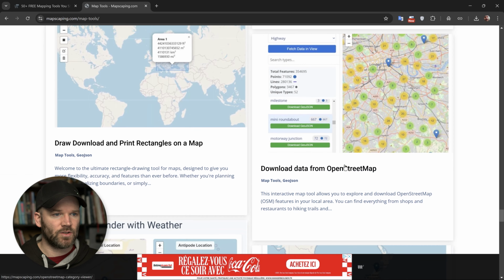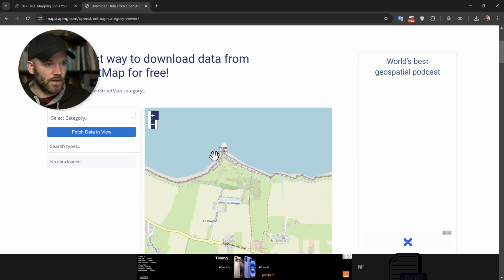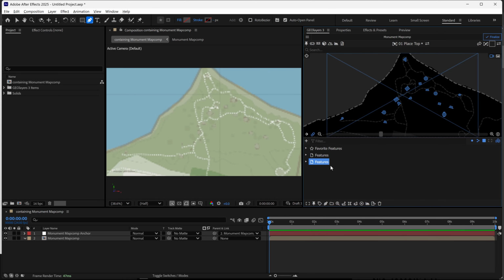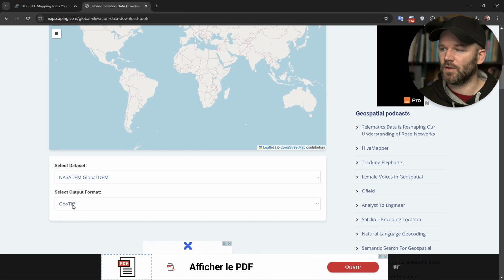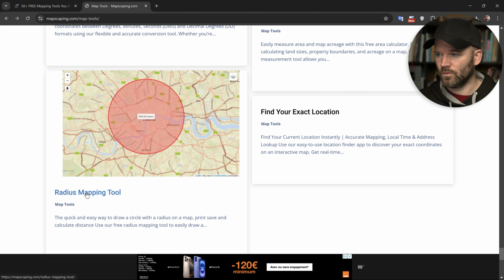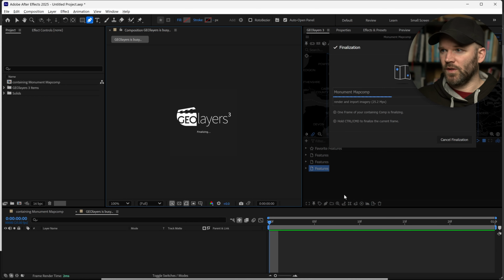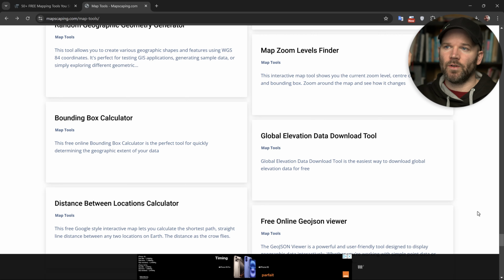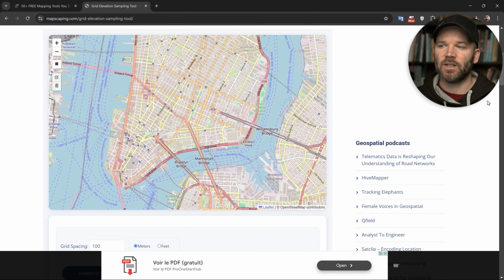50+ (FREE) Mapping Tools 🗺️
This incredible resource includes a data downloader for OpenStreetMap, a Digital Elevation Downloader, a Radius Tool, and much, much more.

0:00 The Mapscaping Podcast
0:29 Mapscaping Map Tools
1:10 Download Data from OpenStreetMap
3:45 Global Elevation Data Download Tool
5:13 Radius Mapping Tool
7:00 Other Tools
8:17 Outro